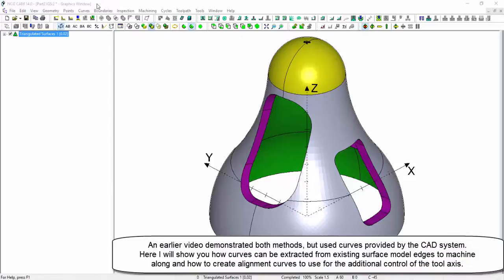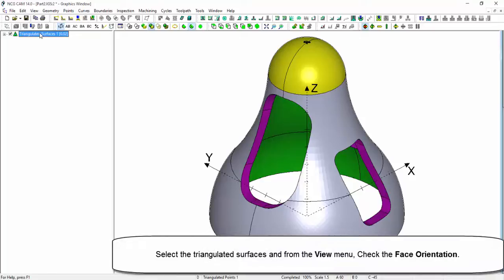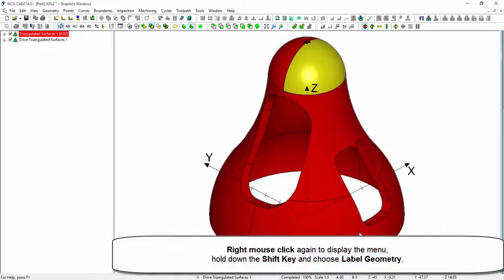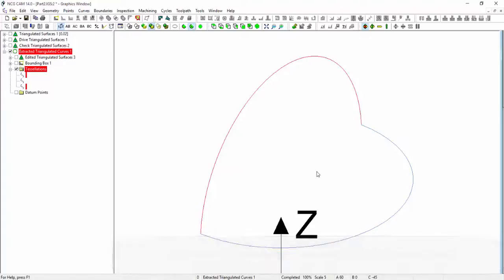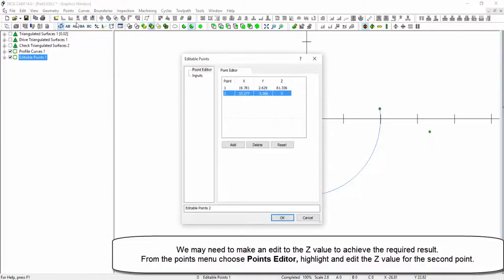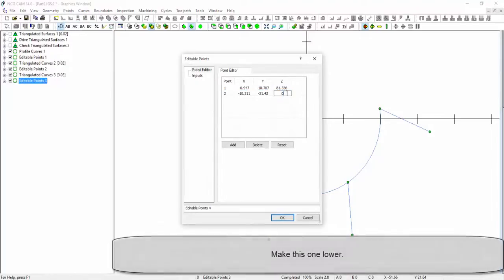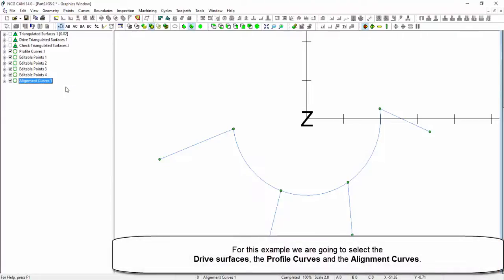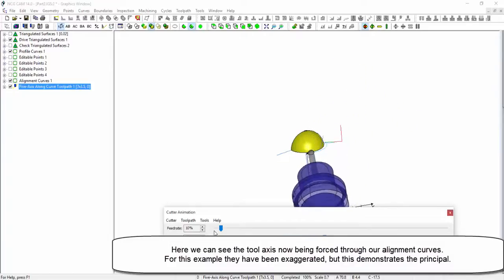018 WNv14 5x AlignmentCurves